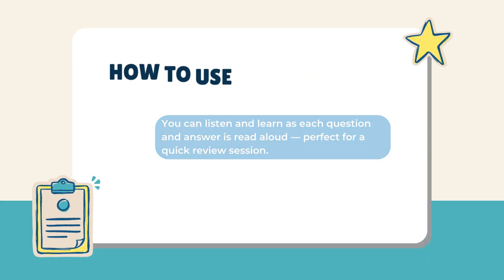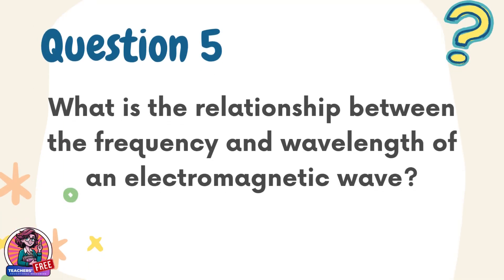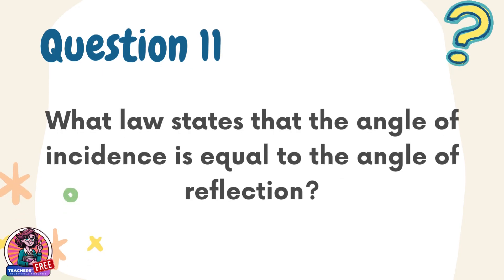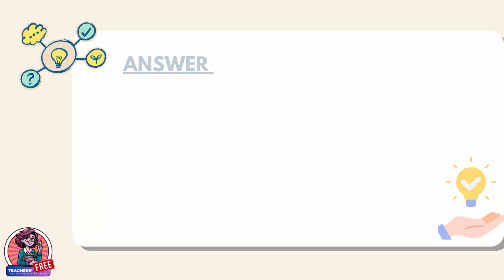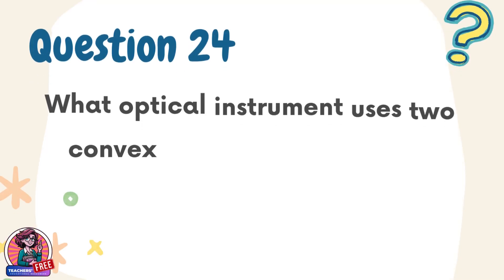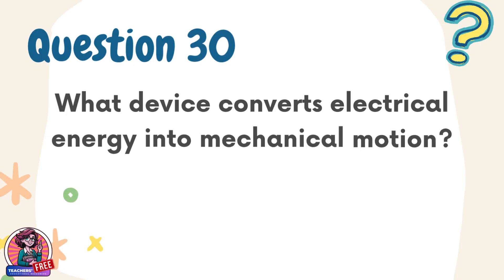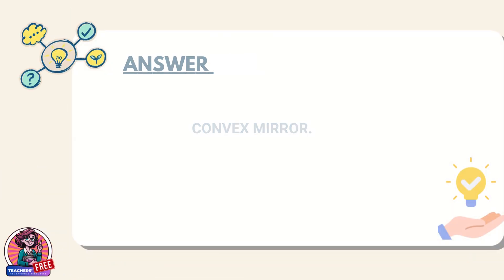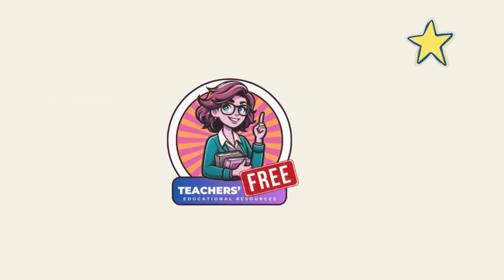DepEd Grade 10 Science 10 2nd Periodical Test Reviewer | Teachers FREE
Get ready for the Grade 10 Second Periodical Tests with this comprehensive reviewer for teachers, parents and students. It follows the DepEd MELC and MATATAG Curriculum and aligns with the key competencies for the 2nd Quarter.

*** Inside this reviewer:
- Key Science 10 concepts explained in simple terms
- Practice questions with clear answers
- Easy-to-understand explanations for quick review
Whether you’re studying for exams, supporting your child’s learning, or preparing classroom reviewers, this Grade 10 Science Test Reviewer will help you review faster and more effectively.

***What you’ll get:
- 40-item Grade 10 Science reviewer aligned with MELC/DepEd standards
- Student-friendly explanations and conceptual clarity
***Do you also want to download sample Grade 10 2nd Periodical Exam papers and weekly summative test reviewers? Don’t forget to check our links and updates! Just visit:

Helpful for teachers, parents, and students preparing for exams
Grade 10 reviewer science,
Free Grade 10 Science reviewer,
Science reviewer for Grade 10 students,
Grade 10 Science test questions,
Grade 10 Science reviewer 2025
Teachers FREE DepEd,